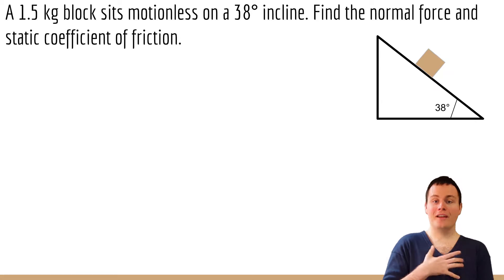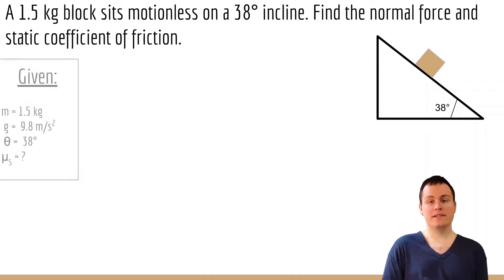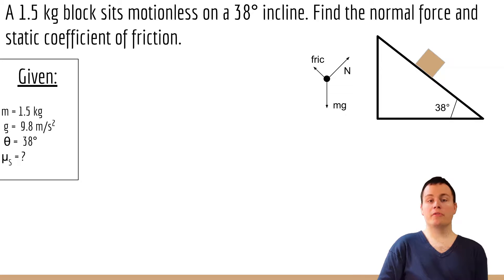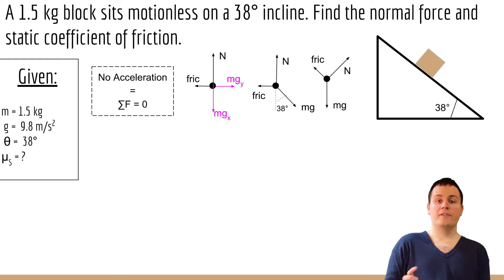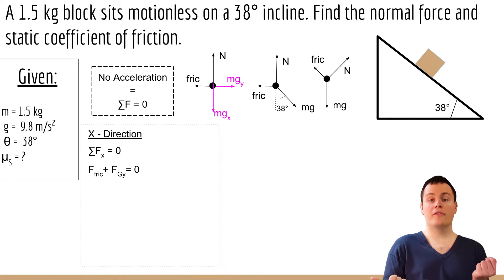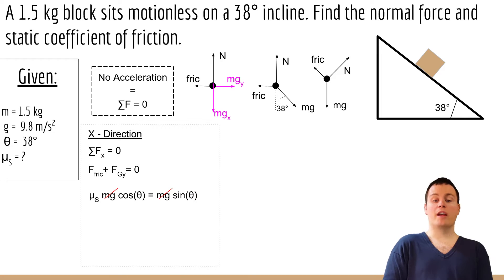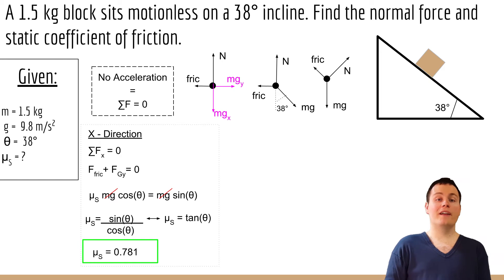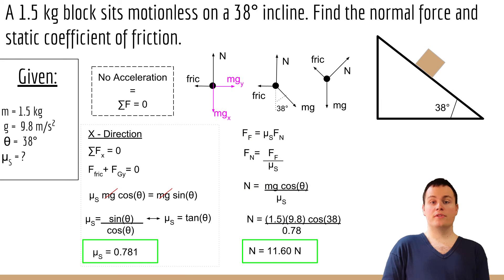Forces - Block Stationary on Inclined Plane w/ Frction (Algebra Based)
Solving for the friction of a motionless block sitting on an inclined plane.